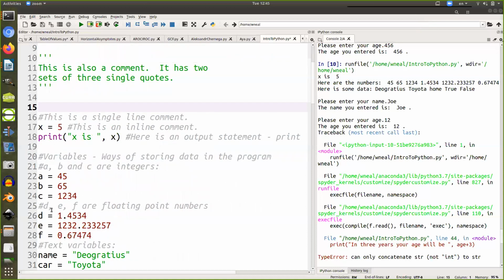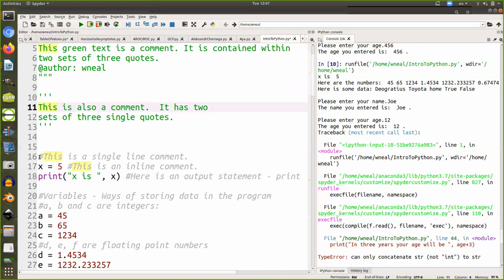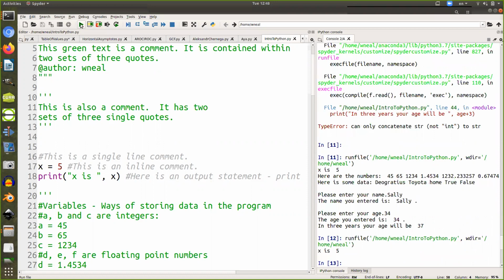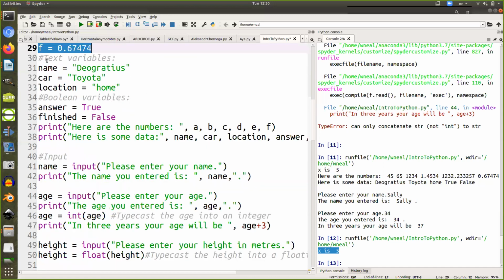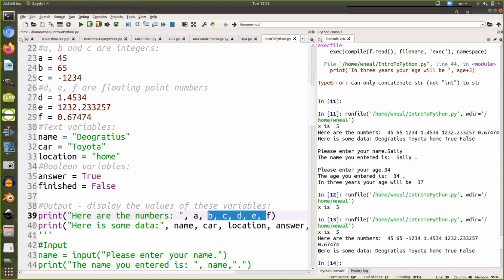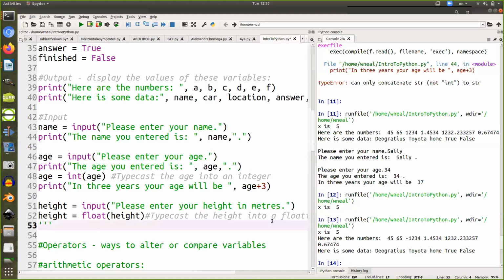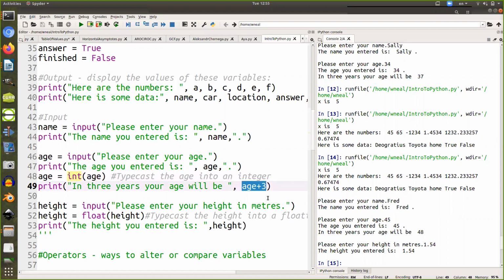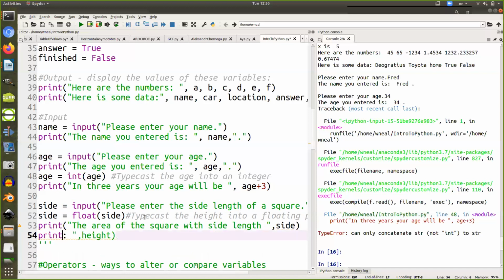1 - Introduction to Python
ALT-L - Advanced Learning Techniques - An Introduction to Python.  This video introduces the Python Programming language for the purpose of the Advanced Learning Techniques course. It is the first in a series of videos aiming to provide a framework for the study of mathematics and science using computer programming as a cognitive aid.

ALT-L is a course developed based on the observation that human learning can be far more efficient than is typically thought possible as a result of the rigid structures of curricula and school systems. It is an attempt to provide opportunities for students to accelerate their learning and thereby free up time and energy to explore the nature of the human condition, develop the powers of the human mind, be of service to their communities and to lead meaningful lives.